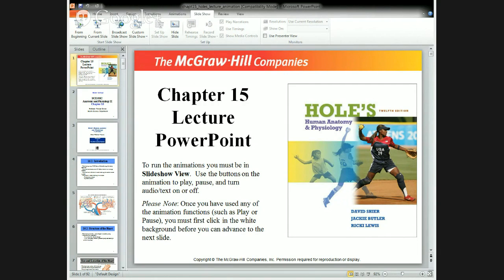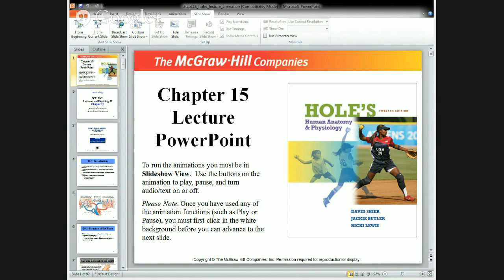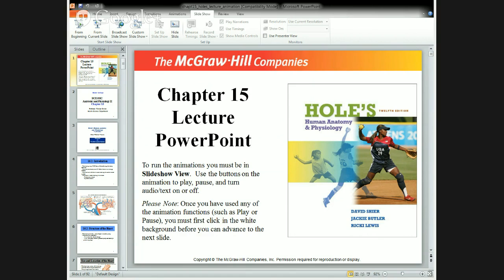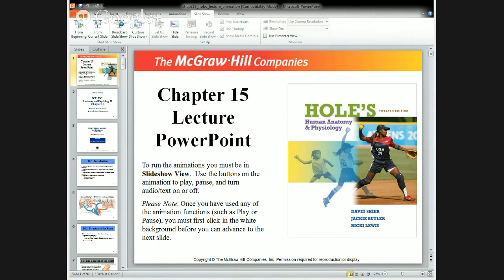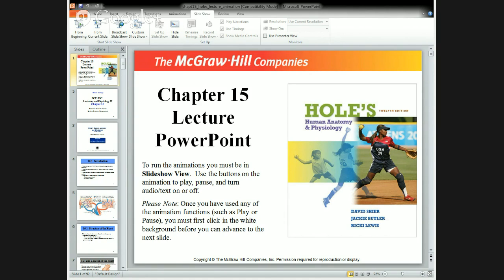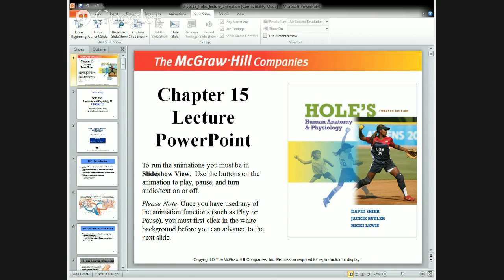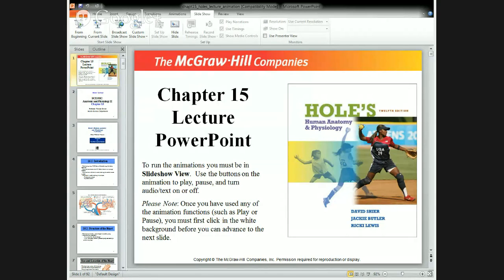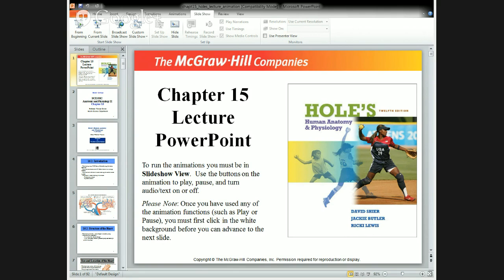A&P II Chapter 15 - The Cardiovascular System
Colin Cairns will be reviewing the Cardiovascular System with a PowerPoint slideshow.